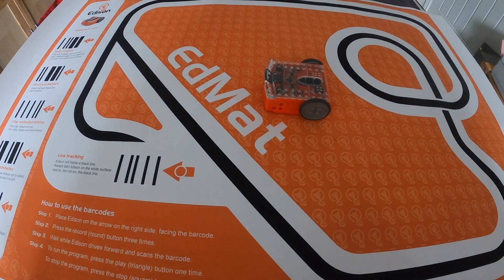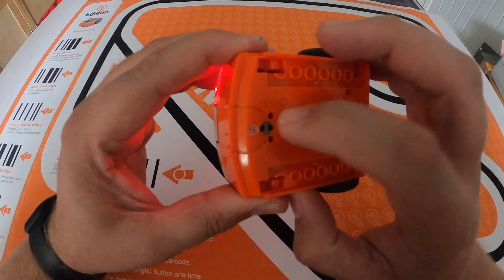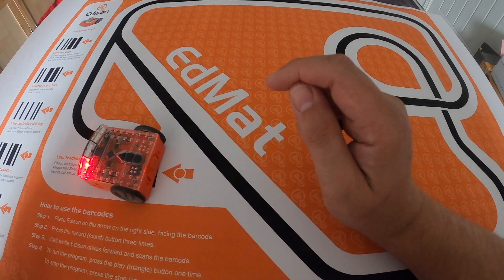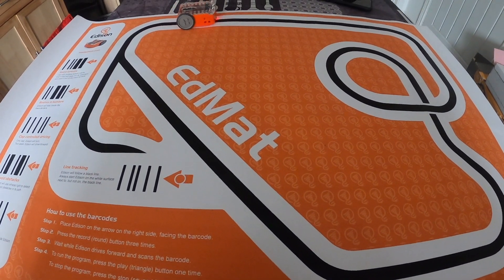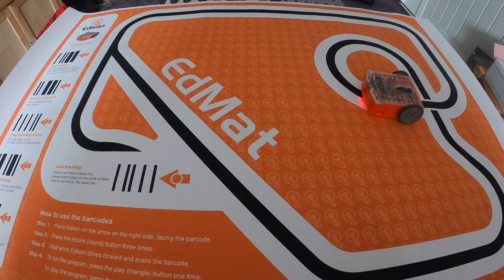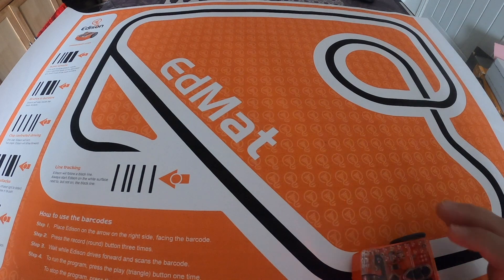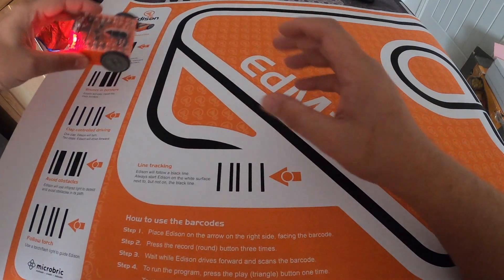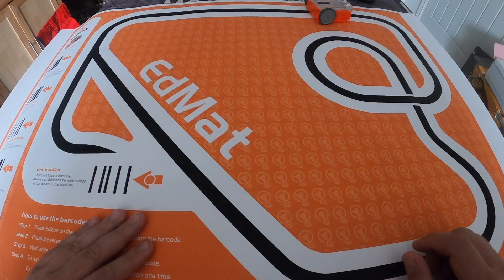Programming Edison Robot using BarCodes and the Edmat